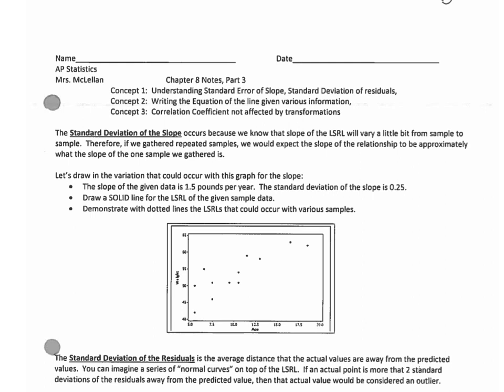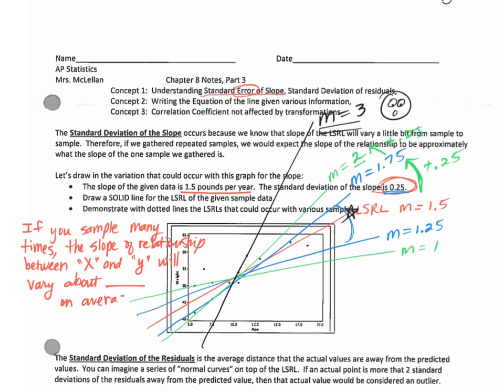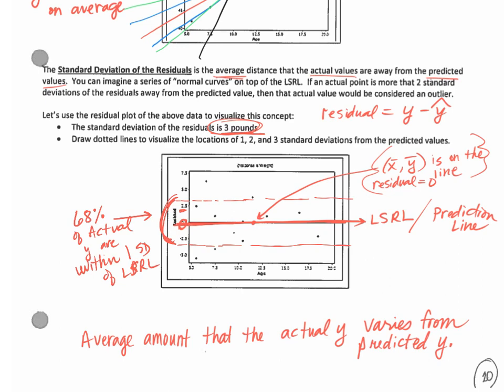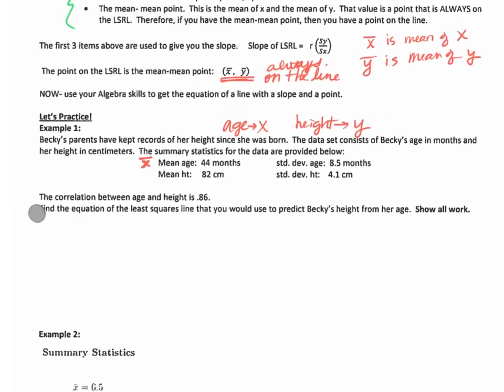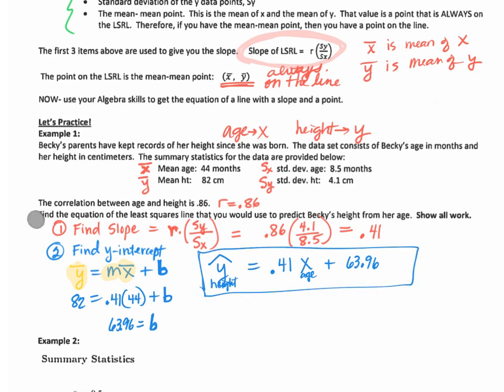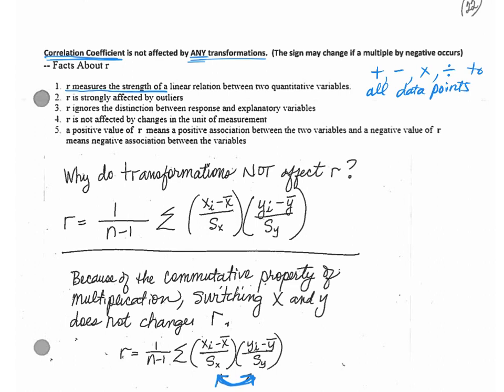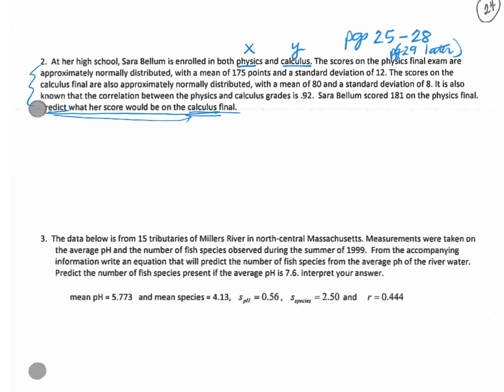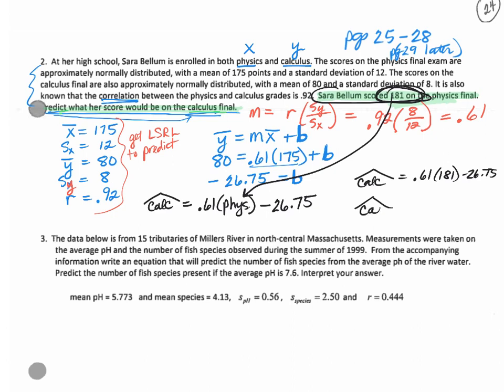Chpt 8 Notes, Part 3.